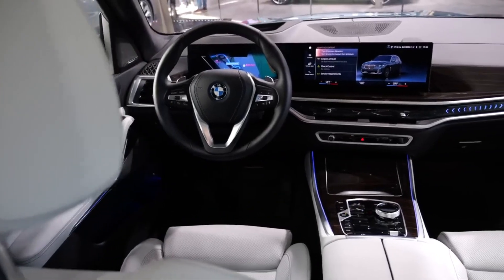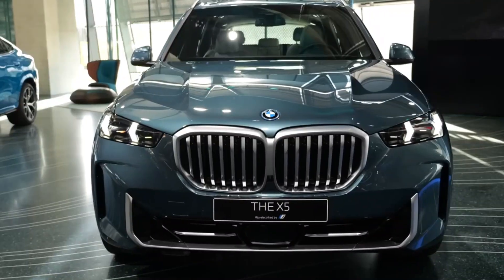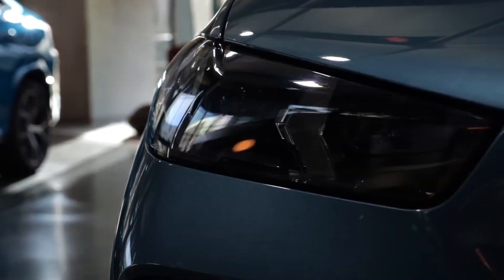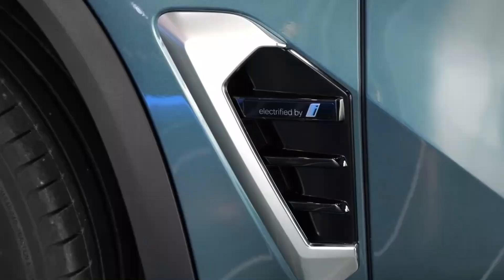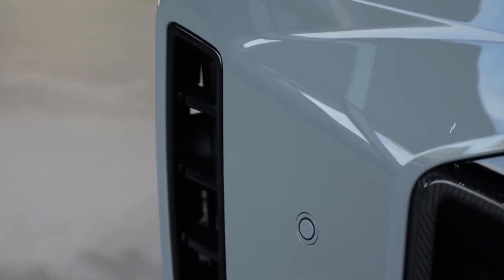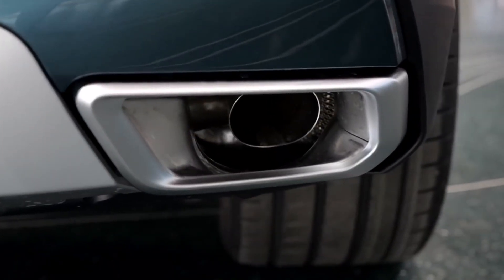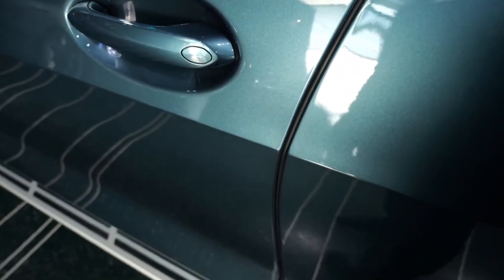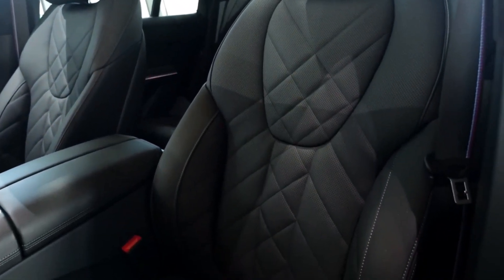BMW x5 2024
The updated BMW X5 2024 has received a redesigned headlight, a new lighting feature, and different equipment and engines are available. The interior features a new display of the iDrive 8.0 multimedia system and a new digital dashboard. A rechargeable hybrid and different engine options are available.